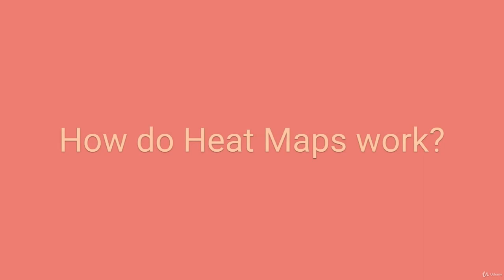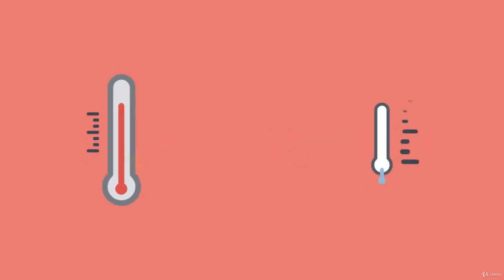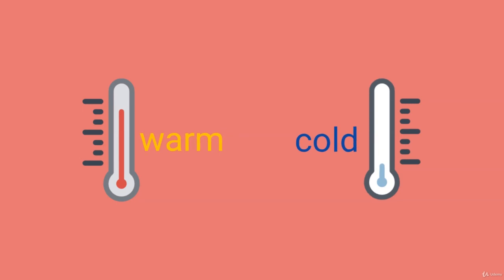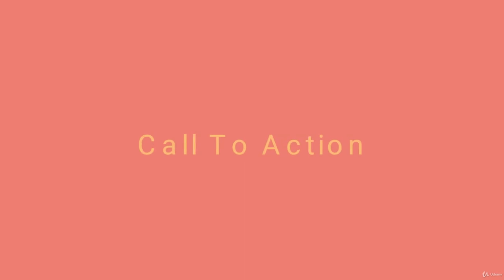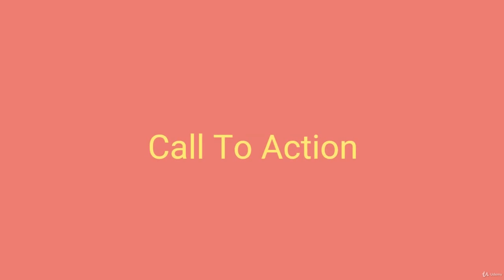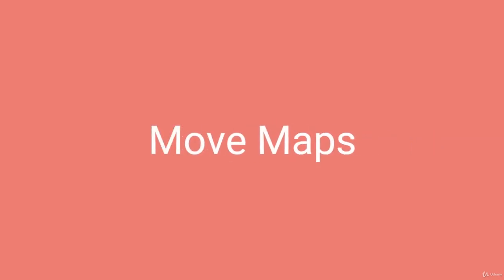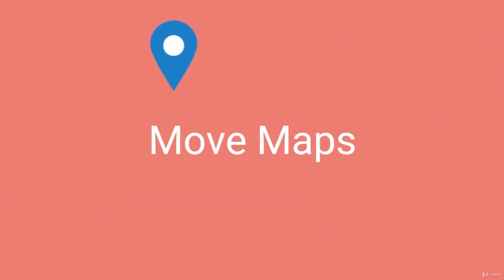44 Heat Maps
SEO TRAINING 2022 Complete SEO Course + WordPress SEO Yoast20
SEO Website Creation & SEO Yoast & Security